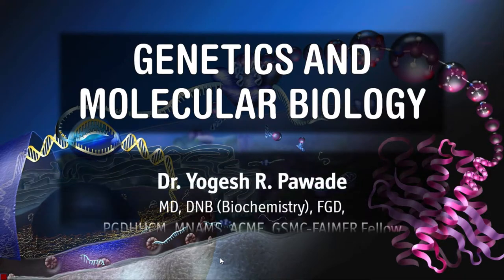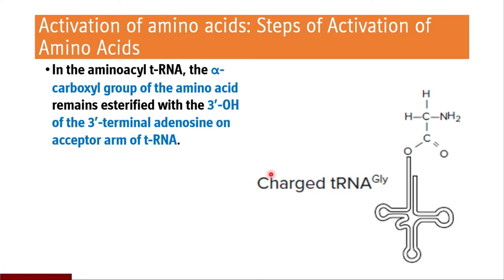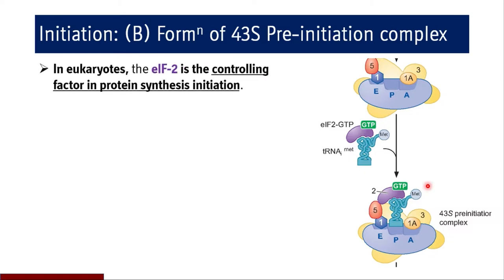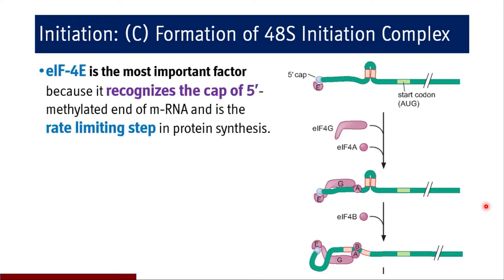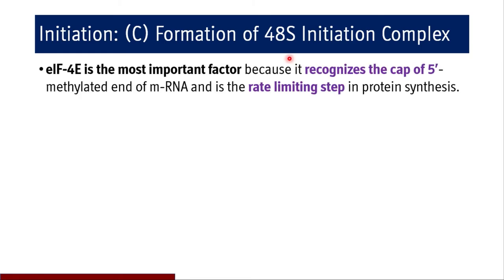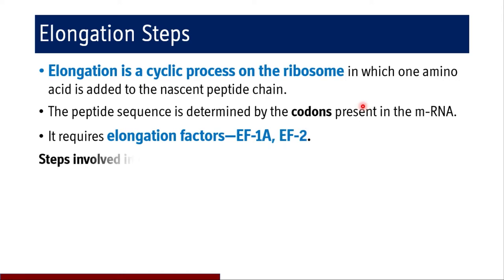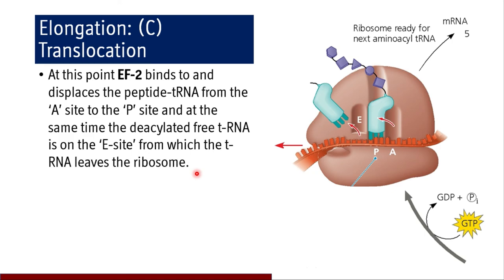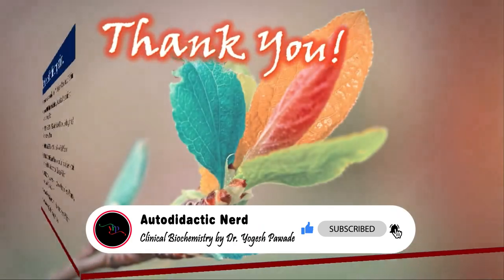Translation in Eukaryotes - Genetics and Molecular Biology: BI 7.2.11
1) Textbook of Medical Biochemistry by Dr (Brig) MN Chatterjea and Rana Shinde, 8th Edition
2) Textbook of BIOCHEMISTRY for Medical Students by DM Vasudevan, Sreekumari S and Kannan Vaidyanathan, 7th Edition
3) GENETICS - FROM GENES TO GENOMES by Leland H. Hartwell, Michael L. Goldberg, Janice A. Fischer and Leroy Hood, 6th Edition
4) HUMAN MOLECULAR GENETICS by Tom Strachan and Andrew P Read, 5th Edition
5) MOLECULAR BIOLOGY of GENE By James D. Watson, Alexander Gann, Tania A. Baker, Michael Levine, Stephen P. Bell, Richard Losick and Stephen C. Harrison, 7th Edition
6) CAMPBELL BIOLOGY by Lisa A. Urry, Micheal L. Cain, Steven A. Wasserman, Peter V. Minorsky, Rebecca B. Orr, Neil A. Campbel, 12th Edition
7) Color Atlas of Biochemistry by Jan Koolman and Klaus-Heinrich Roehm, 2nd Edition
8) Color Atlas of Genetics by Eberhard Passarge, 3rd Edition